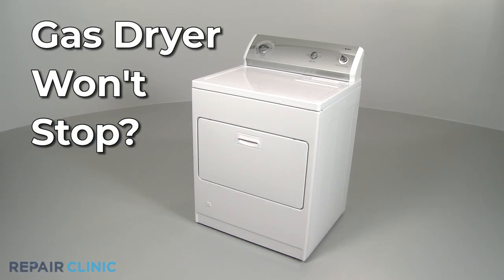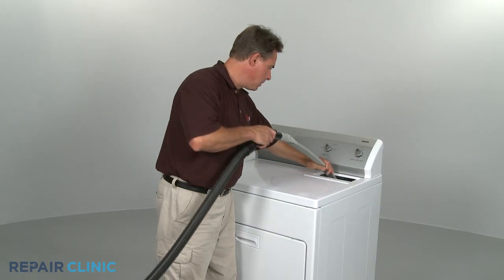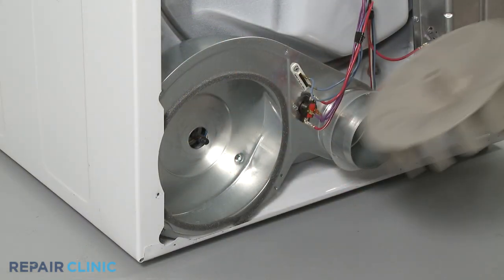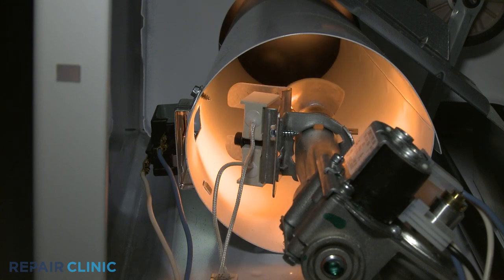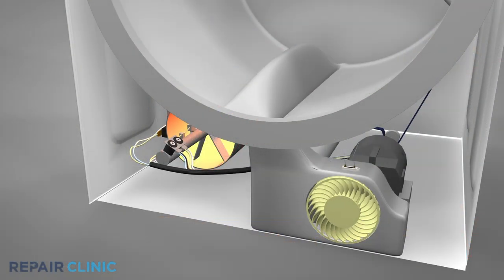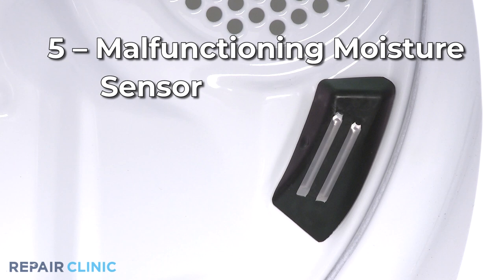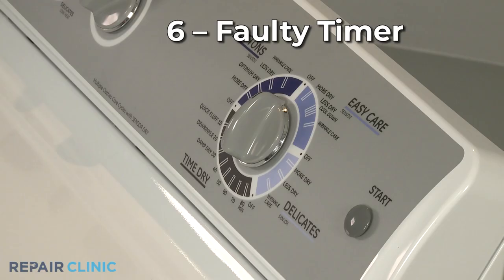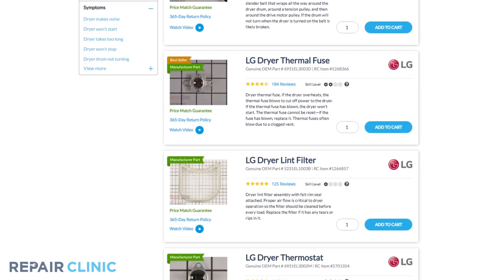Top Reasons Gas Dryer Won’t Stop — Dryer Troubleshooting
Gas dryer not stopping? This video provides information on how to troubleshoot a gas dryer that is not turning and the most likely defective parts associated with this problem.

Commonly replaced dryer parts:

Drive belt
Drum rollers and axles
Drum glide
Drum bearing
Drive motor